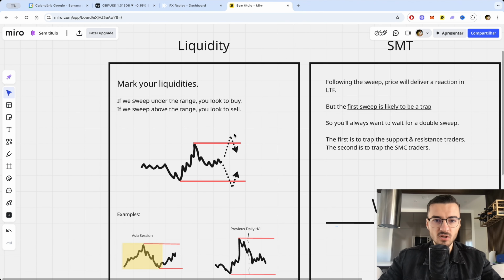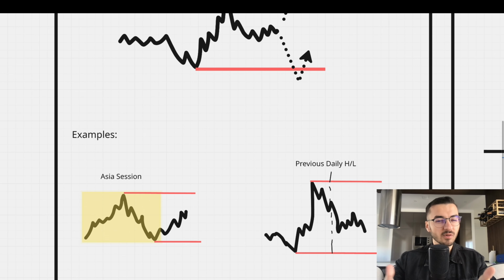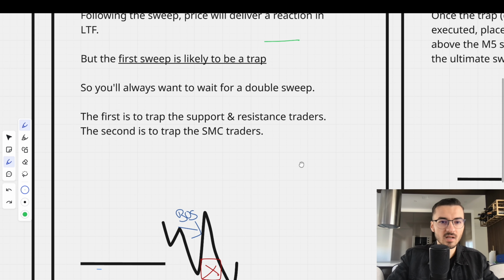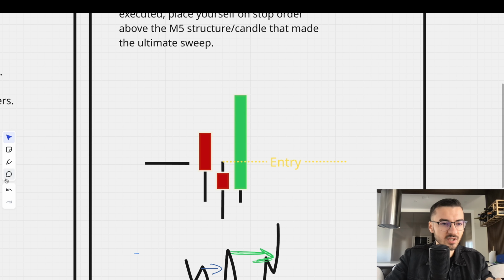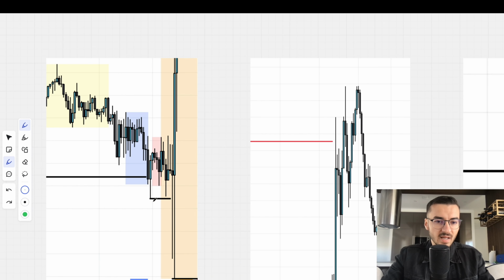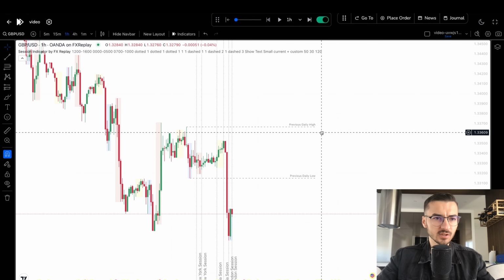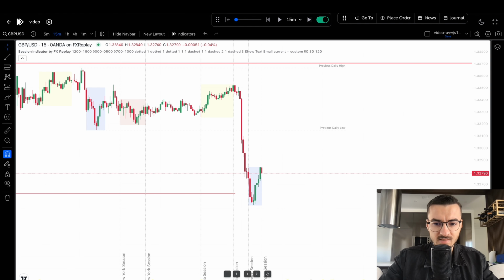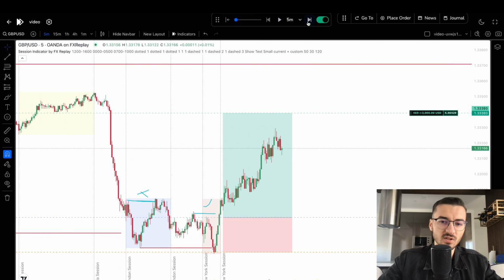I Backtested 5,000 Trades — Here’s What Actually Works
Having backtested 5000 trades, I'm sharing the **trading strategy** that works best for me, focusing on a simple, three-step approach to identifying liquidity. This video breaks down my **day trading** method, illustrating how **price action** guides my decisions. Learn how to **backtest a trading strategy** effectively and implement these **trading tips** to find optimal trades, making this a great resource for **trading for beginners**.